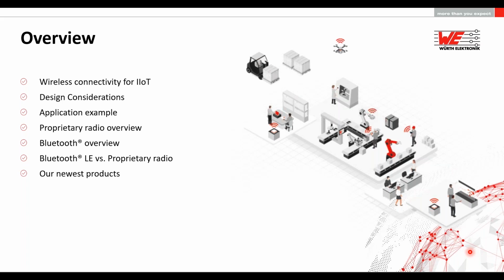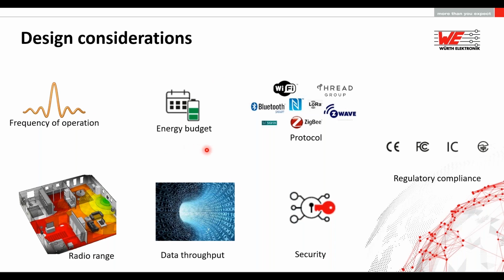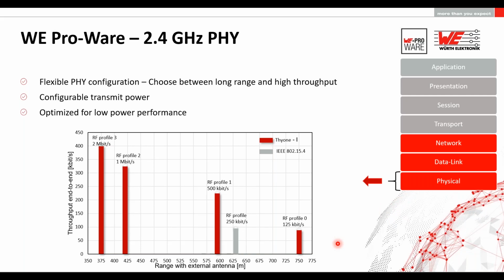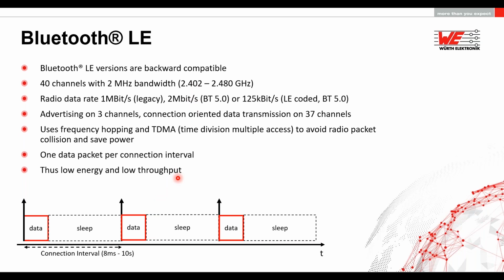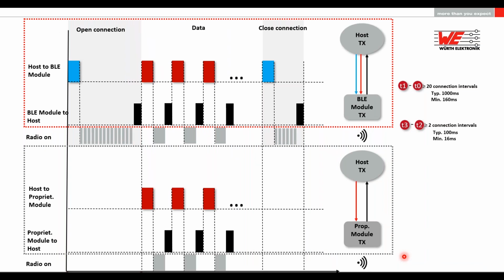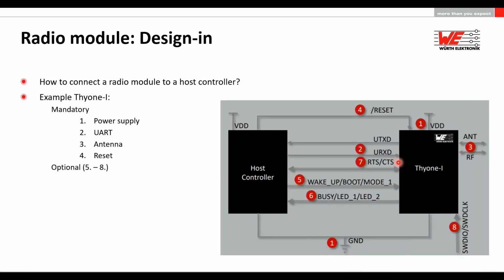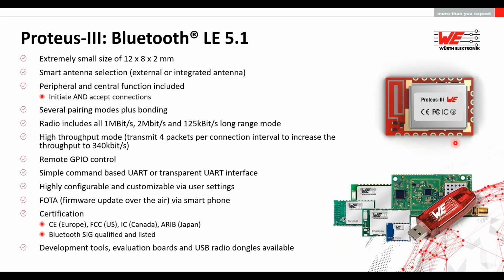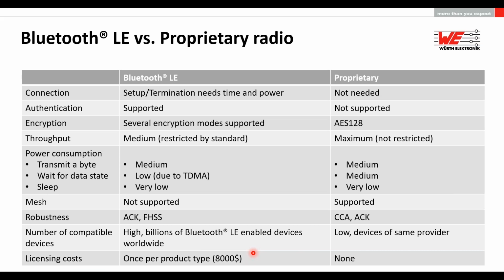Würth Elektronik Webinar: Bluetooth® LE vs 2.4 GHz Proprietary wireless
Choosing the right wireless connectivity goes along with determining the reliability of your low-power industrial IoT application. Several choices are available in the globally 2.4 GHz license-free spectrum with a range of standard compliant as well as proprietary options.

In this webinar we present a comparative analysis of wireless connectivity using Bluetooth® Low Energy and 2.4 GHz proprietary wireless technologies. Outlining the key factors such as security, reliability we would like to help you make wise design decisions in choosing the technology suitable to your application. We introduce our new radio modules, Proteus-III/Thyone-I and ease of integration of such a module into your application.